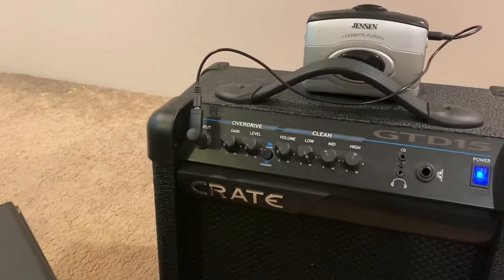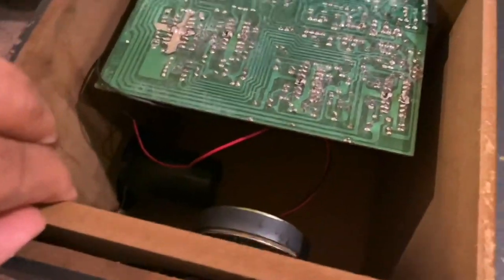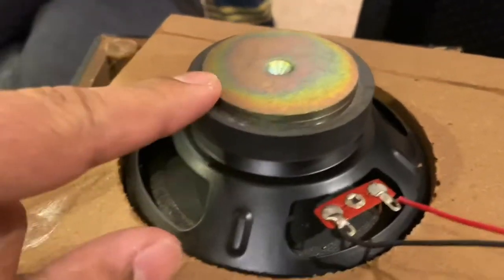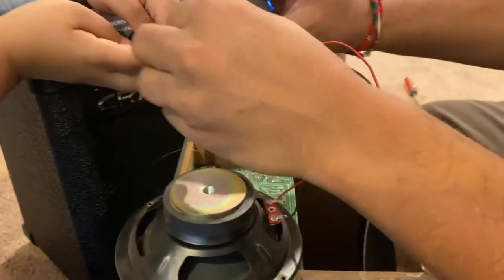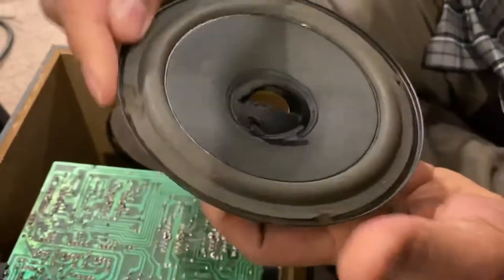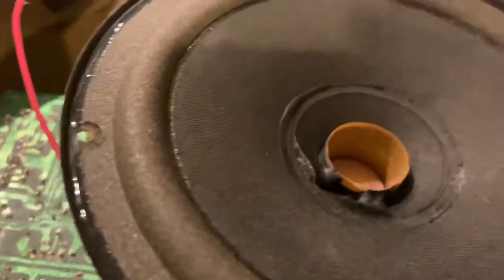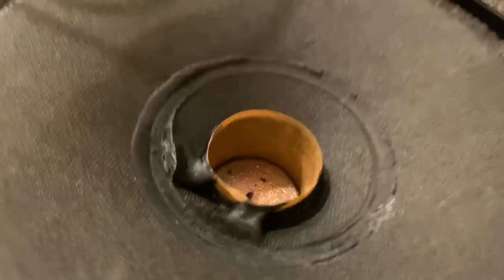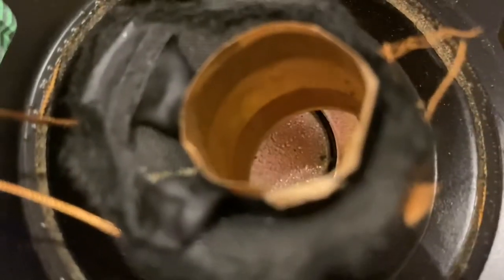Let’s Learn About Speakers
Not claiming to be an expert on any of these. Simply explaining to a kid what's a Speaker and how it works.